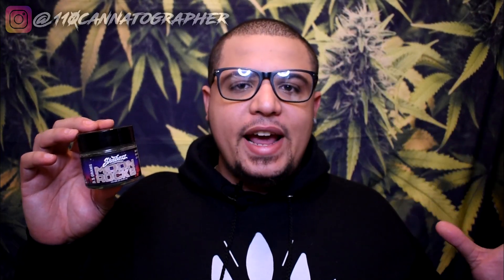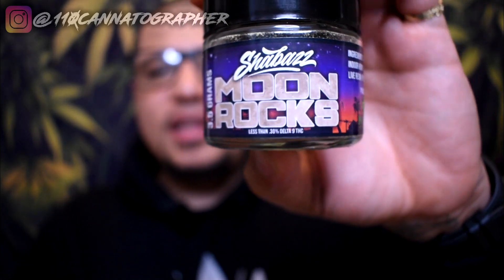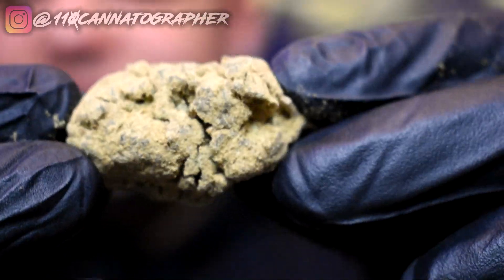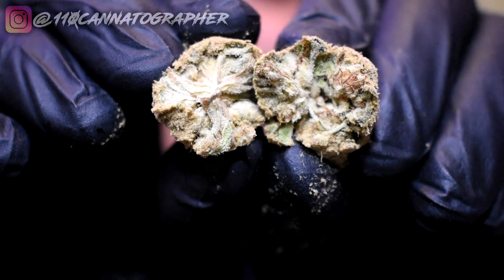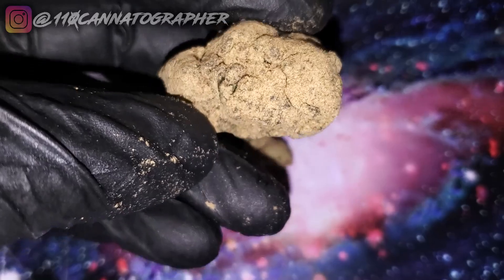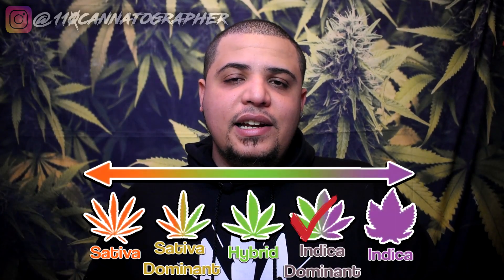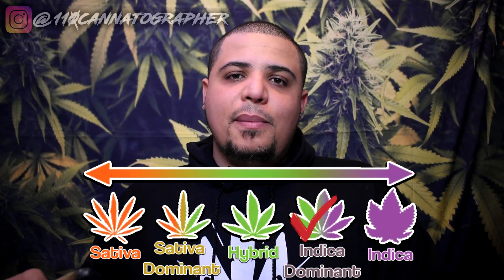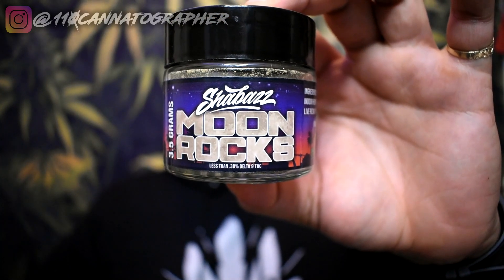Shabazz Moonrocks - Ultra Premium CBD Moonrocks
Camera I Use

Tripod I Use

Beefy Scissors I use

Backup IG: 110cannatographer_
Thank you all so much for watching and for your support!